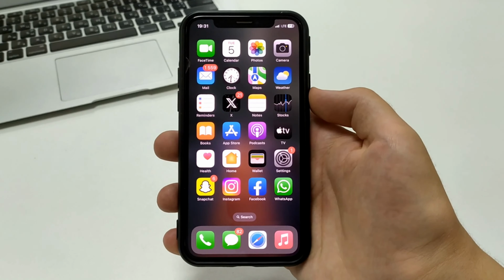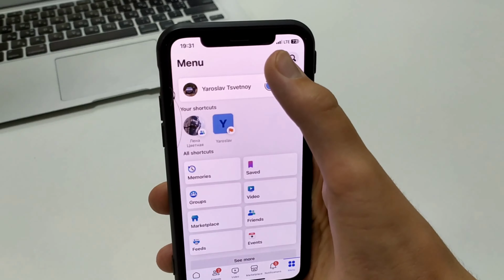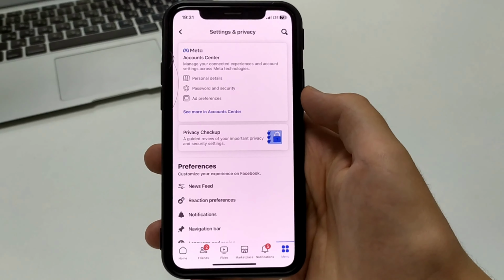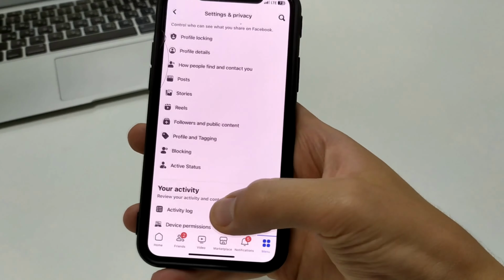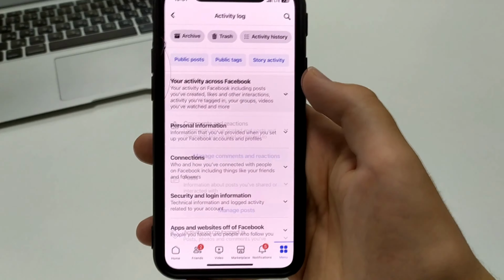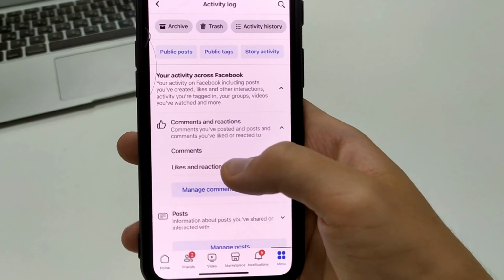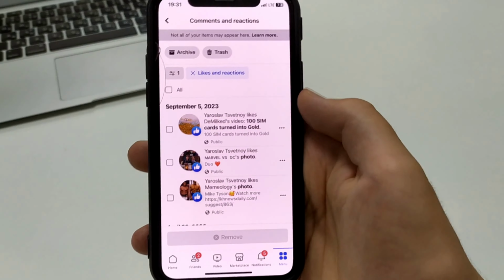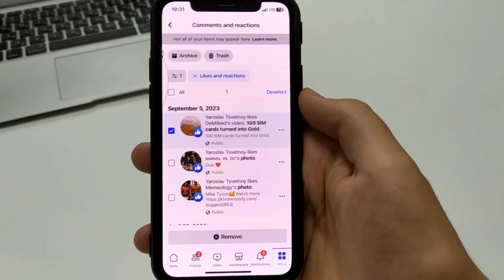How To Clear Facebook History on iPhone - Full Guide